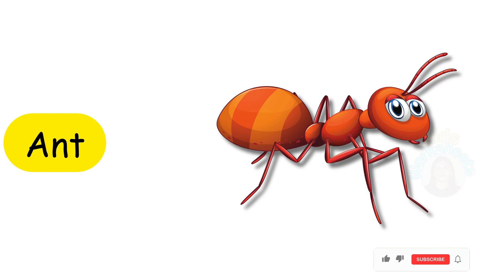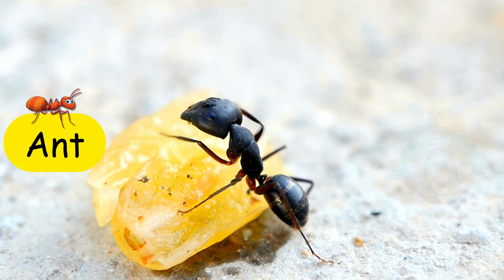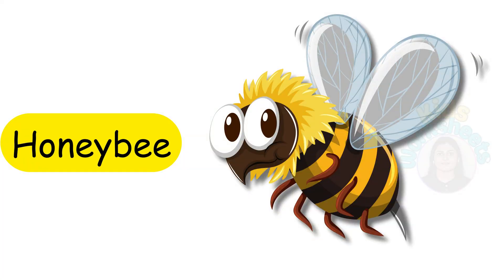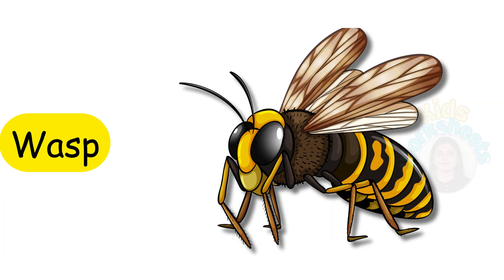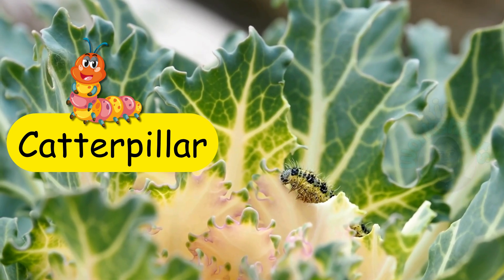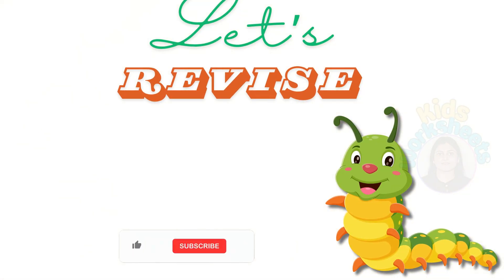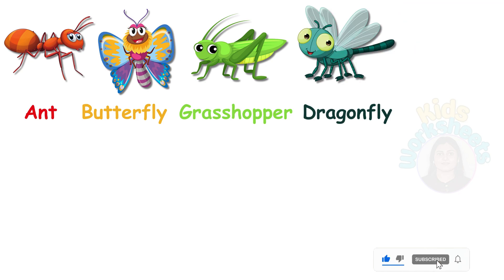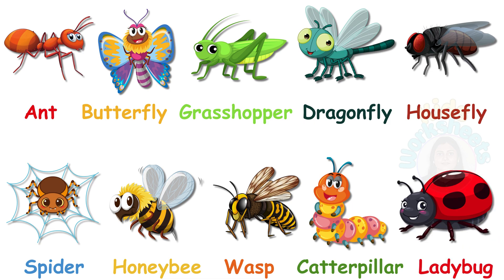Insects name || Learn Insects Name in English || kids educational video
Welcome to our fun and educational video about insect names for kids! In this video, you'll learn the names of common insects like ants, butterflies, bees, ladybugs, and more. Perfect for kids, this video is designed to make learning exciting and easy. Watch, learn, and explore the amazing world of insects.

content:
Ant
Butterfly
Grasshopper
Dragonfly
Housefly
Spider
Honeybee
Wasp
Caterpillar
Ladybug